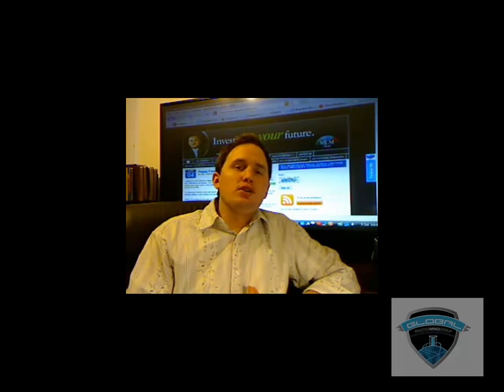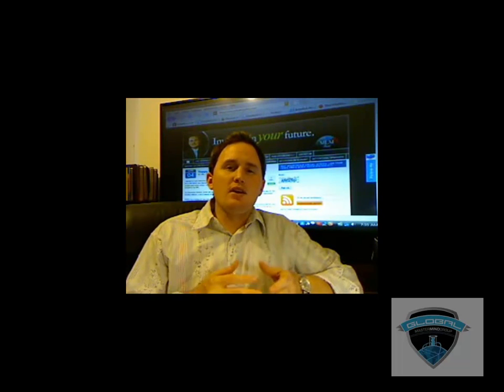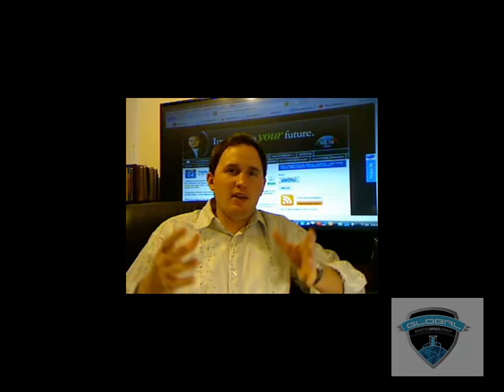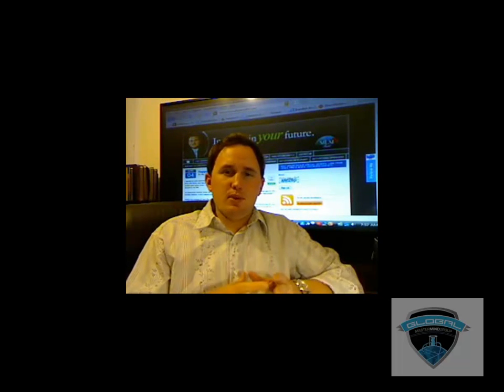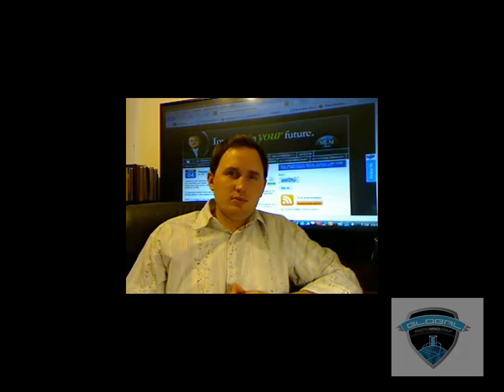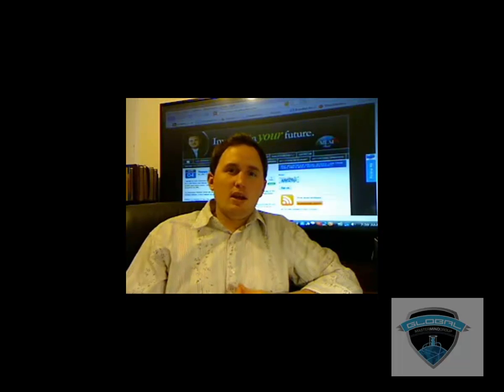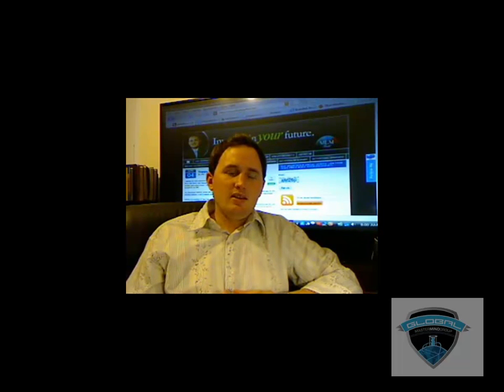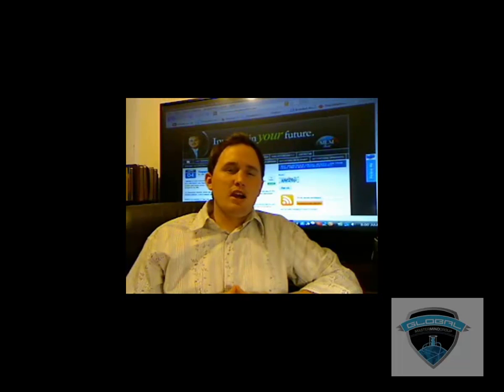4 simple steps to recruit your prospect.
If you are having trouble get your prospect to the information, you need to check out these four simple steps that I use to get people to my business every day.